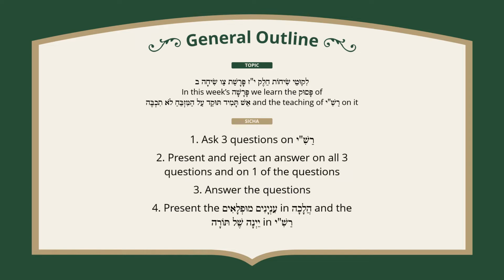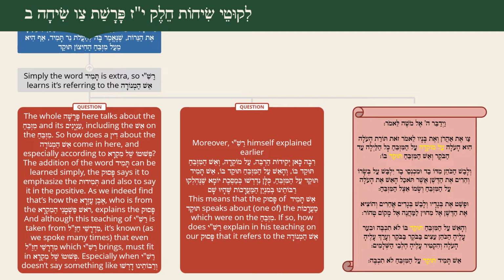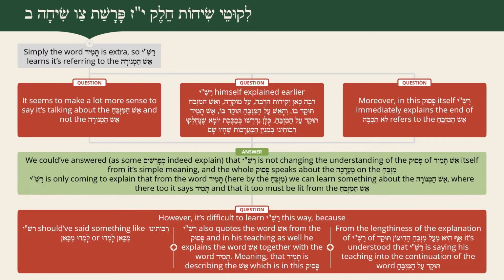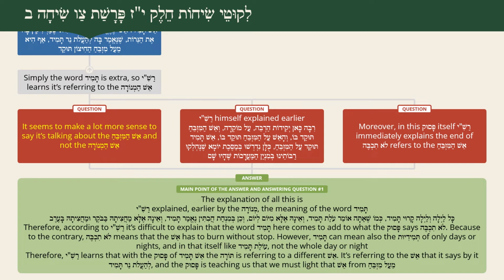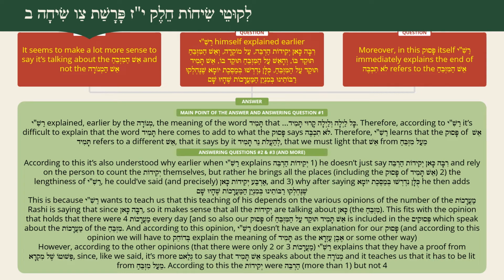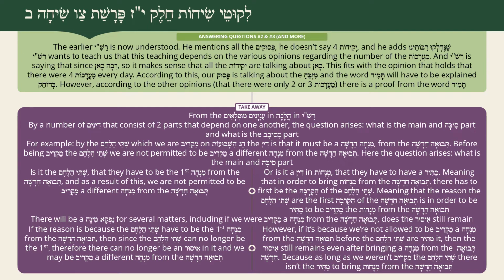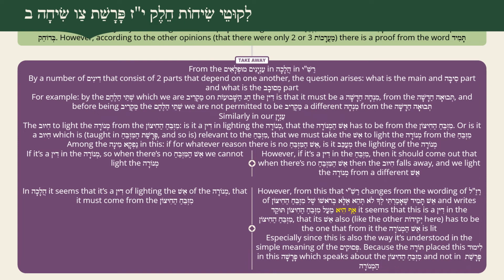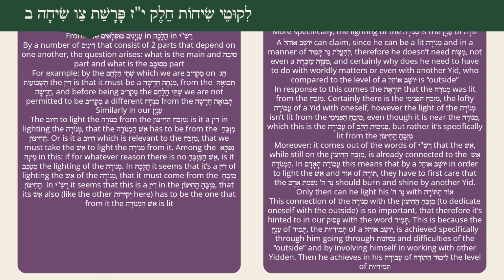Chelek 17, Tzav 2 - Rabbi Chananya Hoffinger